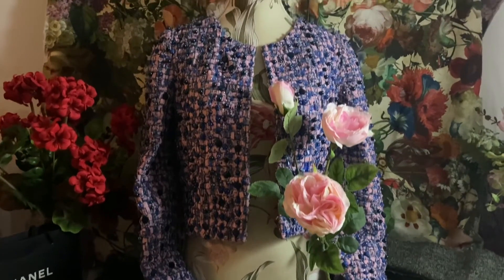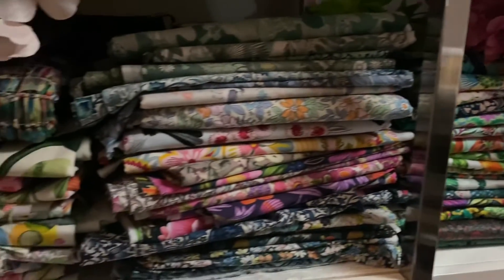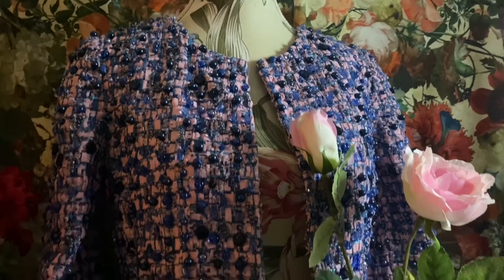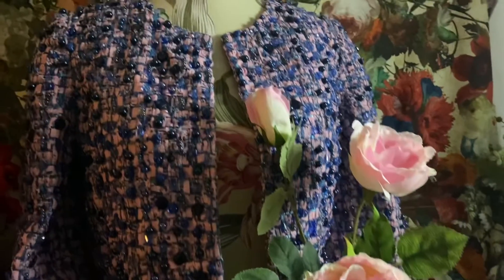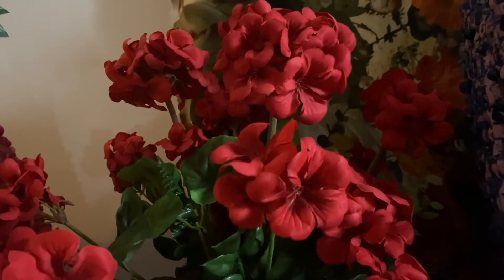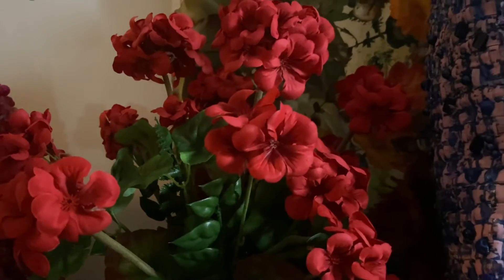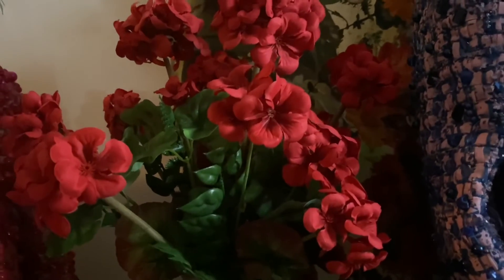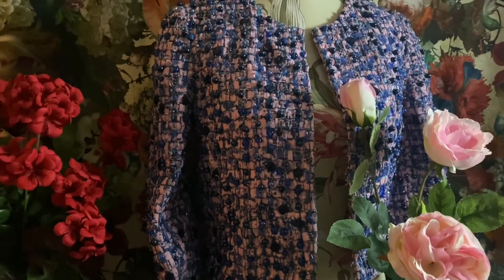What’s Happening This Month - May 2022 (short video)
Videos coming up this month:
- Beading 3 jackets
- Fabric, flower and sequins haul!
- Beading the green Gucci jacket
- Making a khaki tweed jacket
- Various couture techniques for making jackets
- Making a floral jacket